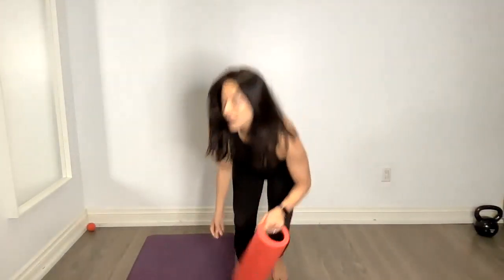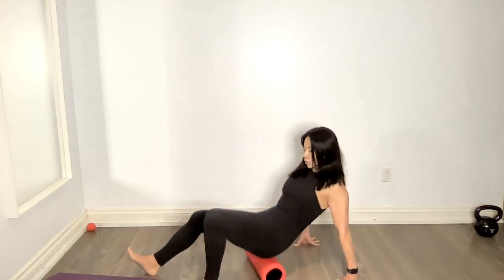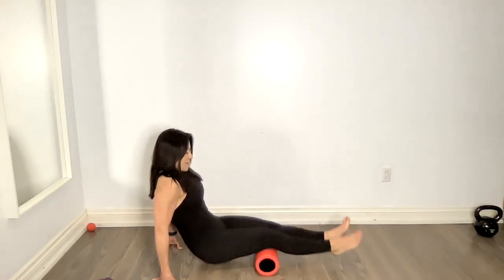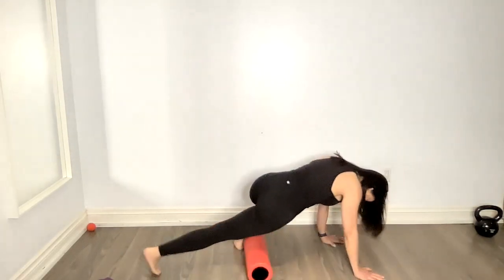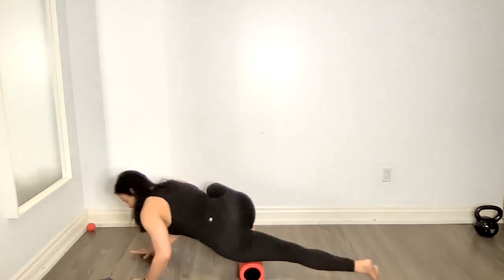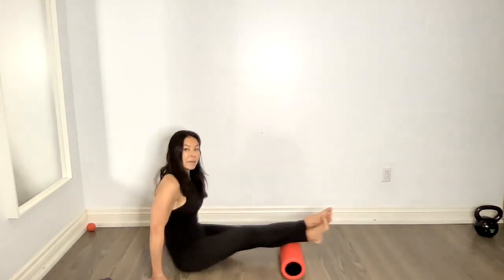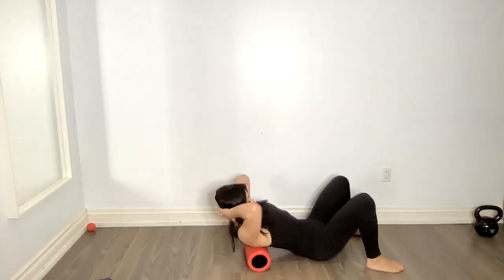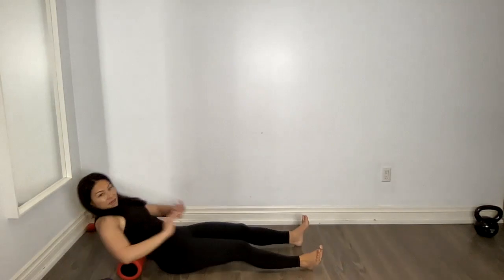Tight legs? 5 min QUICK FOAM ROLLING SEQUENCE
Here's a quick foam rolling sequence I put together for a client- so i thought I'd share it with you.  This is a simple lower body sequence I do before a workout.
You can spend longer in each position if it serves you.

Foam rolling is a great way to release tight muscles, prime your body for movement and give yourself a self-massage to balance out areas where you are holding onto tension.

📷 NUTRITION I USE:
👉🏼  AGE QUENCHER PROTEIN Save 15% with  CODE: FIT

✘ I N S T A G R A M: @catherinetanaka.fit
✘ F A C E B O O K